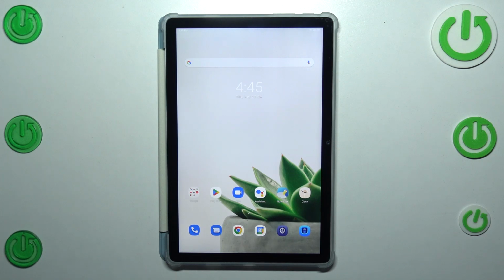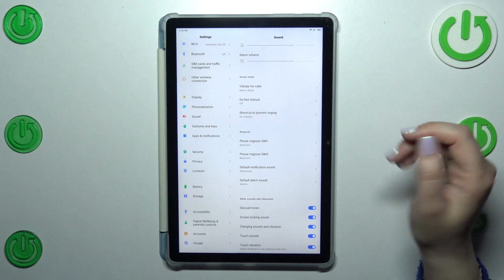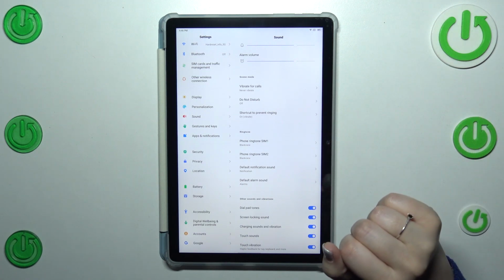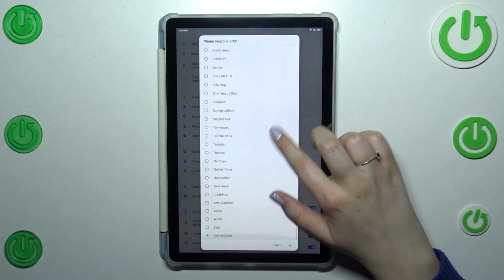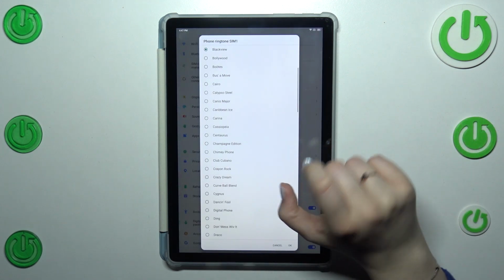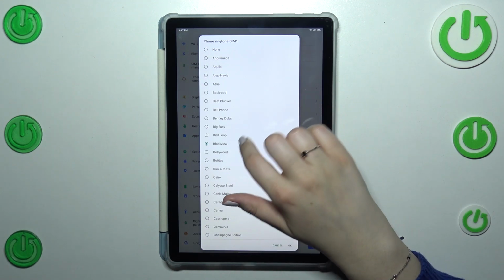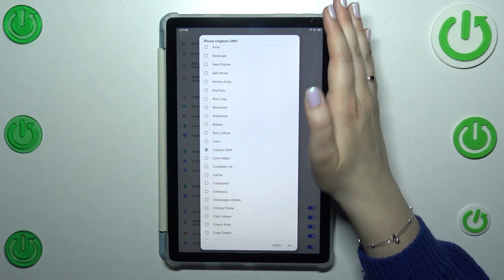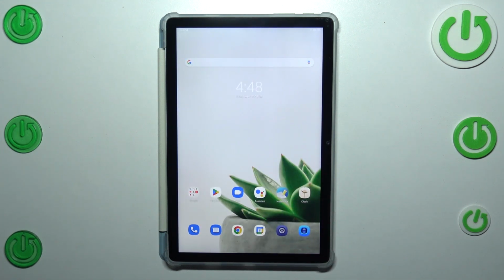How to Change Ringtone on Blackview Tab 12?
This tutorial provides step-by-step instructions on how to change the ringtone on the Blackview Tab 12, allowing you to select a ringtone that suits your preferences and style. The tutorial covers the basic steps involved in accessing the settings menu, locating the sound options, and then selecting the desired ringtone from a list of pre-installed ringtones or by choosing a custom ringtone from your device's storage. The tutorial is informative, practical, and easy to follow, making it a great resource for anyone who wants to personalize their Blackview Tab 12. So, if you want to give your tablet a unique ringtone, this tutorial is definitely worth checking out!

How to Set Ringtone on Blackview Tab 12?
How to Set Up New Ringtone on Blackview Tab 12?